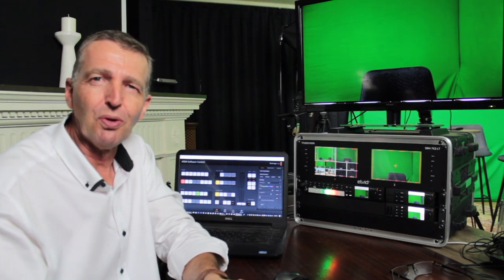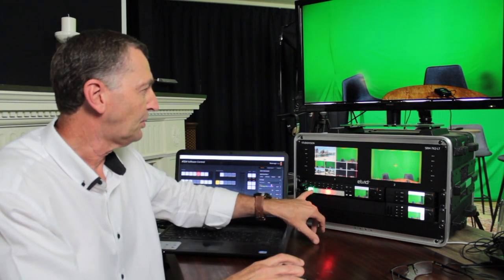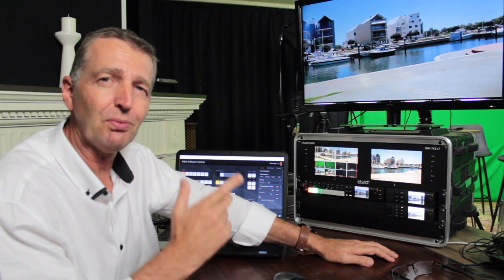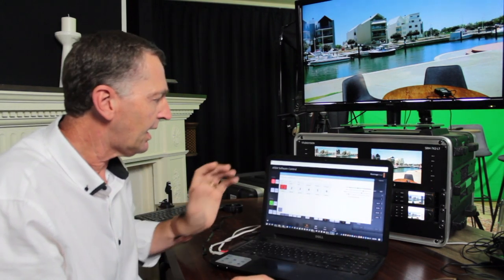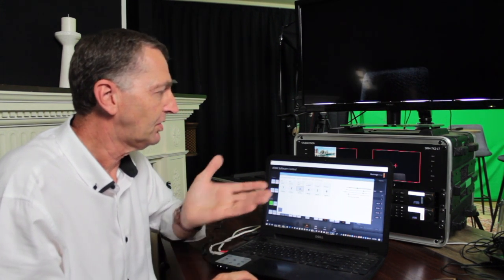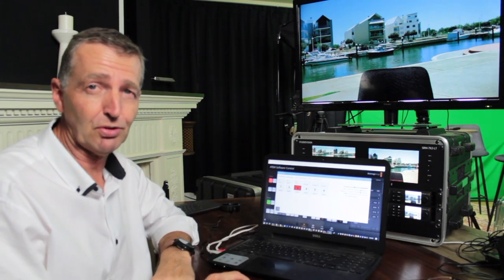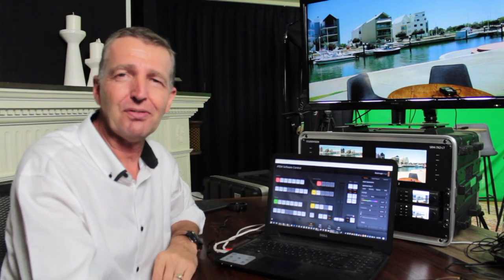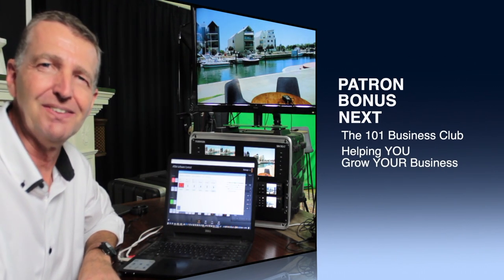2019 BLACKMAGIC ATEM HD Multi Green Screen Solution for your upstream keyer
How to turn the single upstream keyer on Blackmagic ATEM HD into 6 Upstream keyers.

Here is the link to the ATEM Plus video and in their description is the link to their

Join us in another Behind The Scenes video where we show you how to get multiple keys on your next video production and really increase your production value.

For our Patreons, welcome to our FIRST Behind The Scenes Business where we take you inside the 101 Business Club and share our business building techniques.

I encourage you, just a look at our Patreon site to see if you think it could be right for you, and if it is, we would love to have you as a member.

Join us and get world class training to help you grow your; online or offline business, fast and make money. Have a look at what it's all about

Recommended video NEW 2019 Blackmagic Design ATEM Television Studio HD livestream setup in NEW Flight Case

Download our Radio App HERE and join the other 3.6 million people

Recommended video

Download our Radio App HERE and join the other 1.4 million people